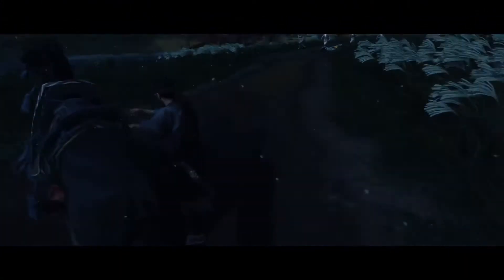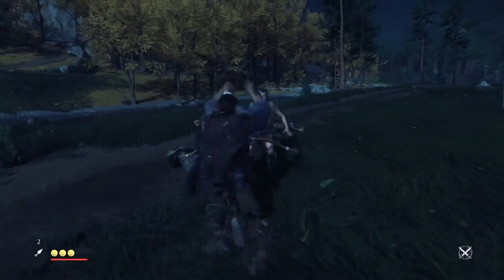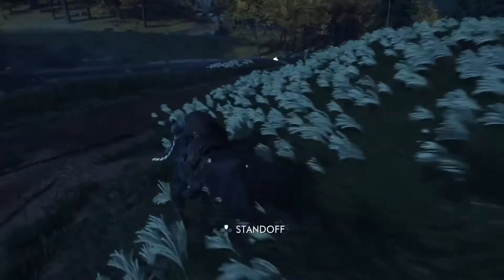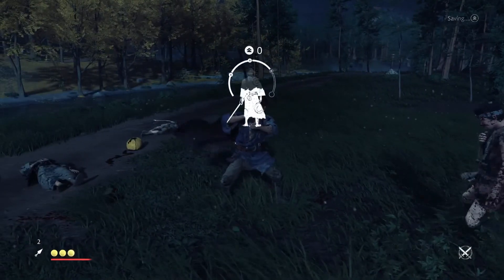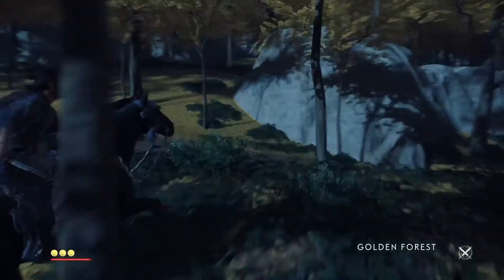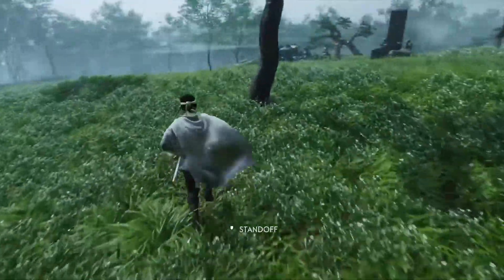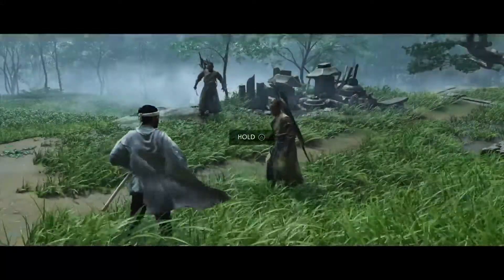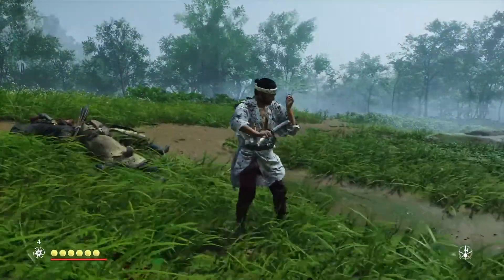Stand Off Tip's & Tricks - Ghosts Of Tsushima